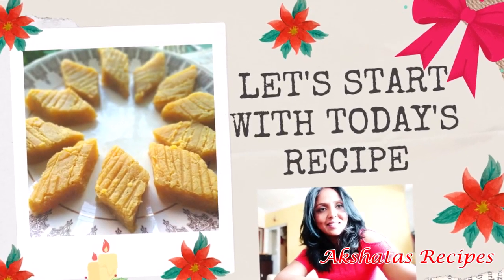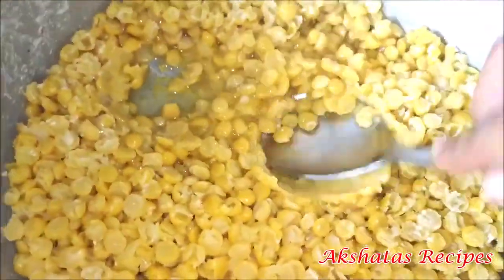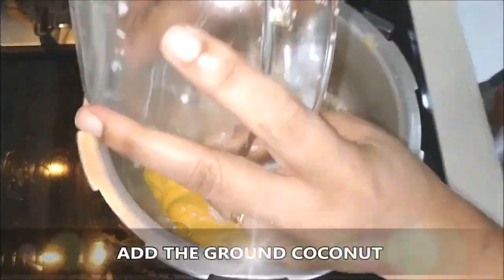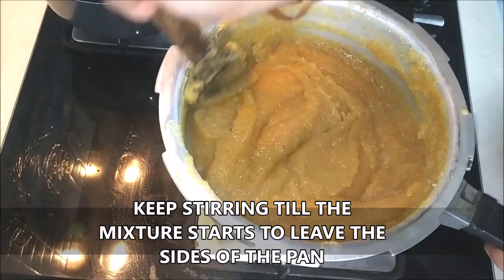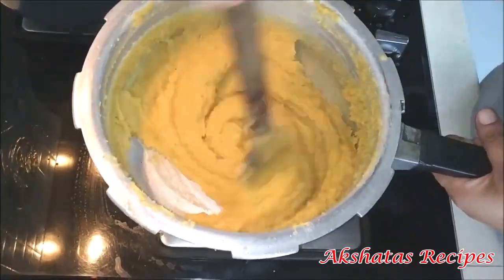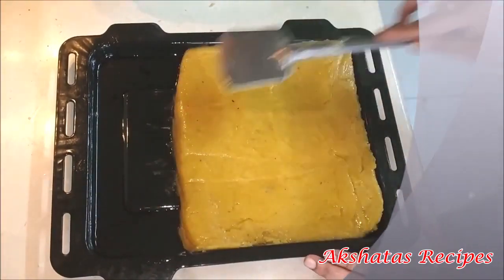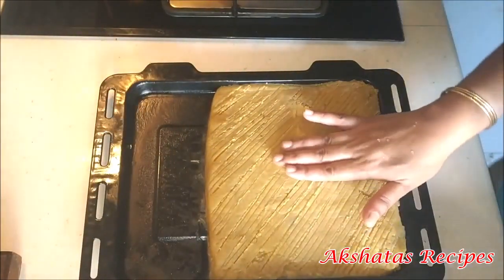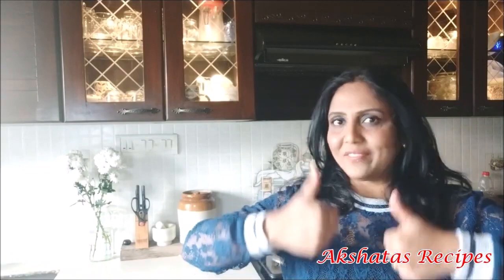Goan Chana Doce |Christmas 2023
"Chana Doce"is a traditional Goan Sweet ,made from Chana Dal and a few other ingredients.
These diamond shape delites are easy to make.
or @akshatasrecipes
Here you will find more than 50 Christmas  recipes to choose from
the list is below
all you need to do is click on the link,it will take you to the recipe you are looking for directly
Milk cream with 1 litre of milk get 105 pieces

I hope you find what you are looking for...